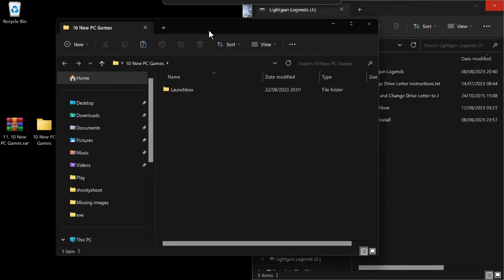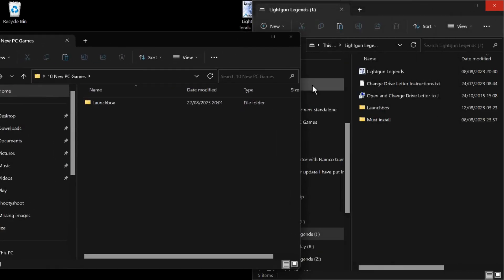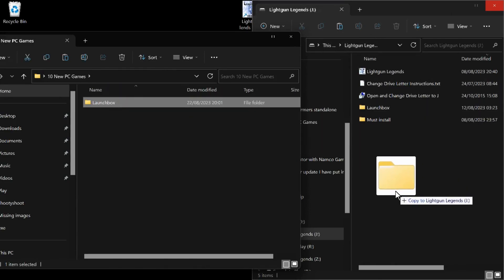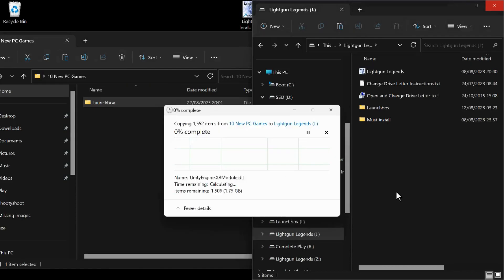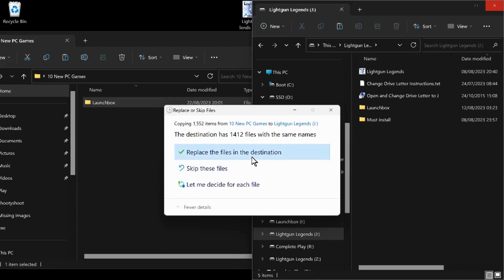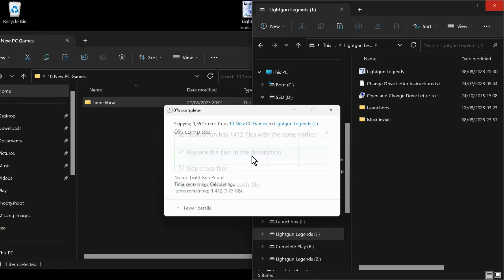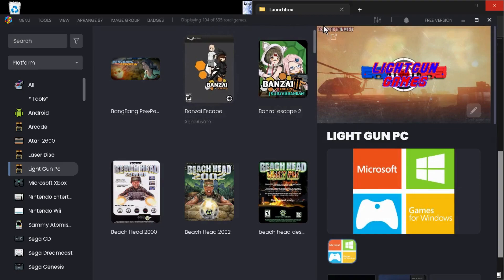Lightgun Legends Update Process Showcase *I have another 150 Games:) to add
As Always I take nothing away I let you choose what you think is the best version of the game not limited to 500GB

To see my content before anyone else join Lighhtgun Lunitics birthplace of the Lightgun Legends Build.

 ALL THE GAMES - ALL THE SUPPORT - NO BULLSHIT!

And to get my free Franchise build remember post attempt video's and pics and send to everyone can be a winner thats the truth.